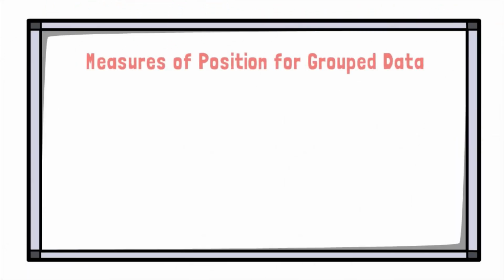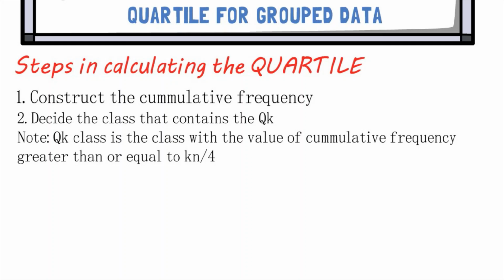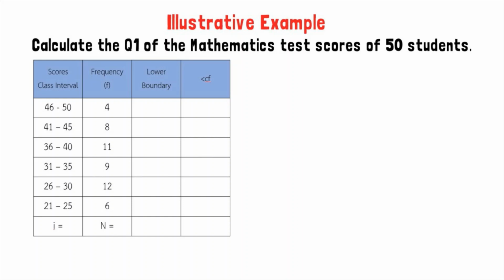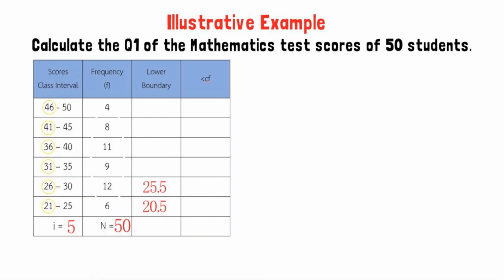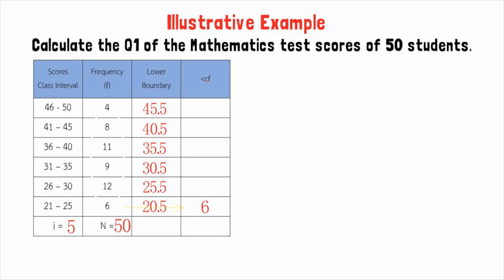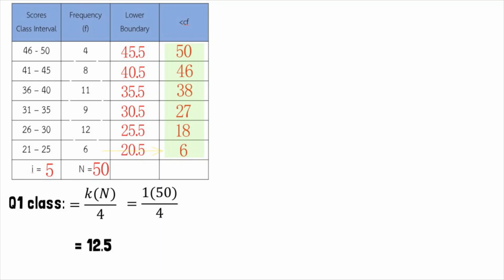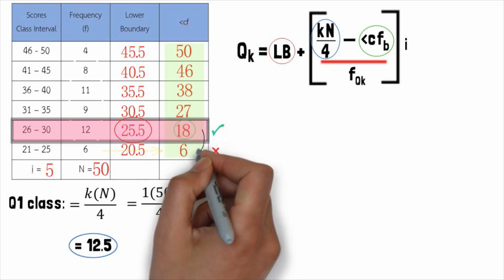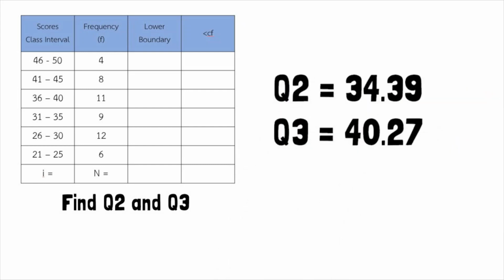[Math 10] Quartiles for Grouped Data in TAGALOG | Measure of Position